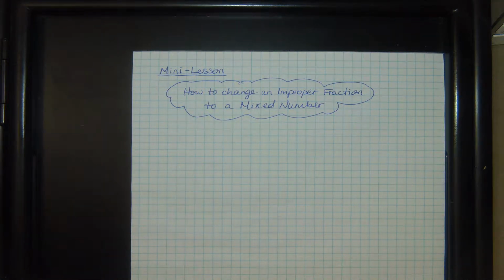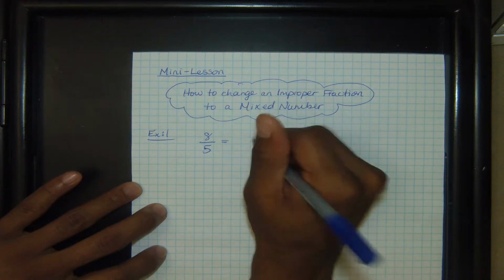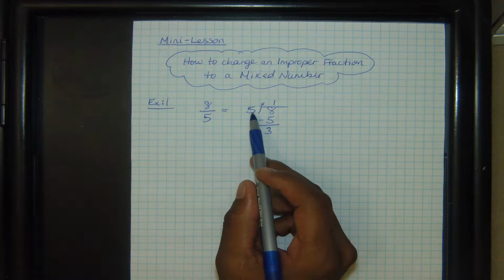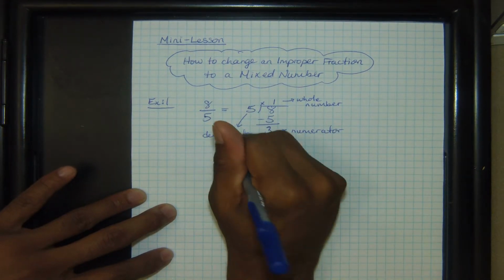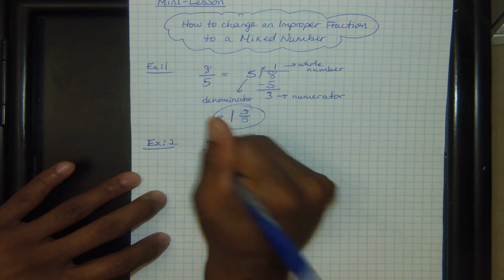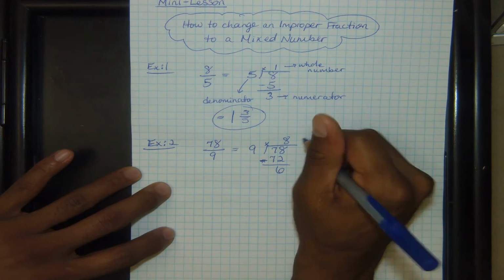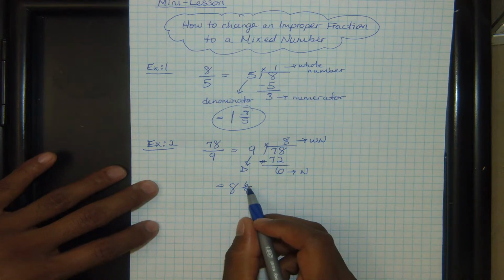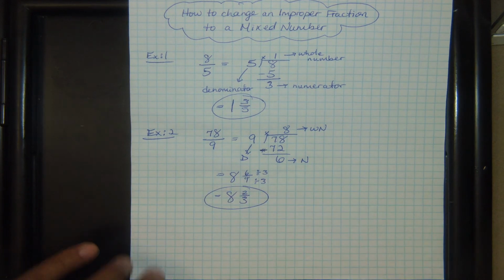Improper to Mixed